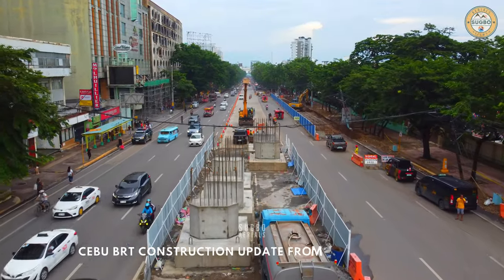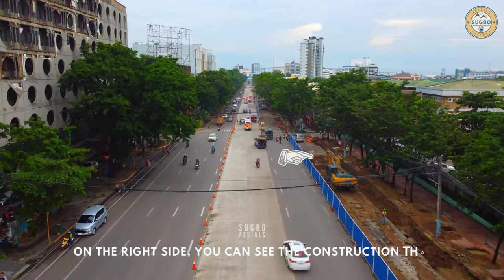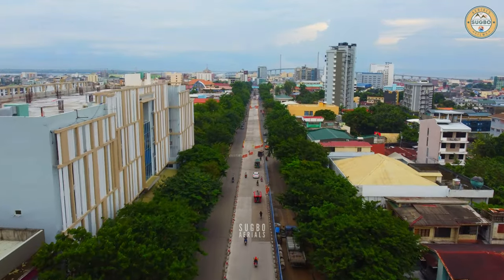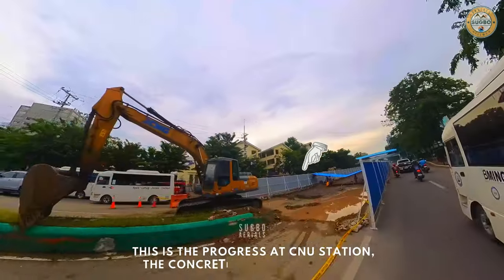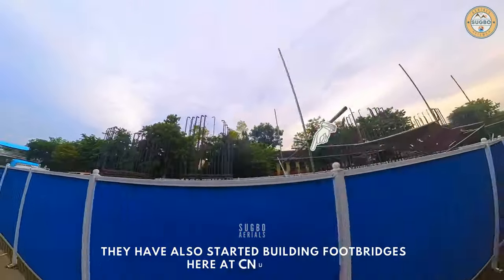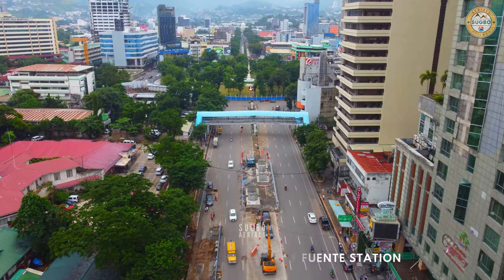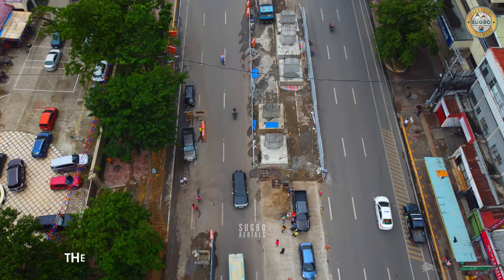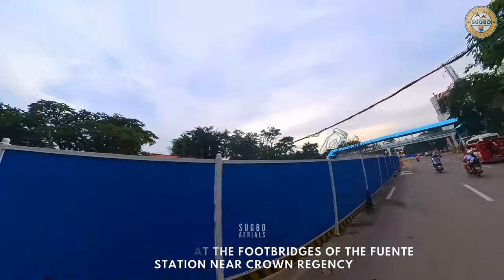CEBU CITY BUS RAPID TRANSIT (BRT)❗❗OMG! Footbridge Pormado Na! Cebu Construction Projects Update...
Cebu BRT (Bus Rapid Transit) Construction Update as of August 2023. Pormado na yung Footbridge sa Fuente Station at sa CNU Station. Grabe ang bilis ng progress!